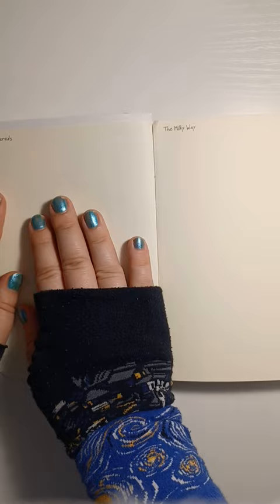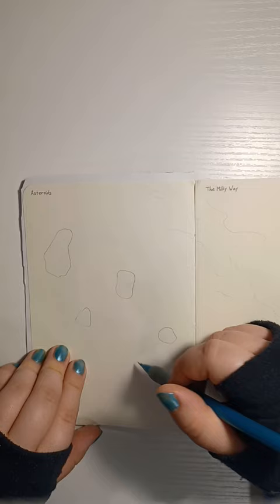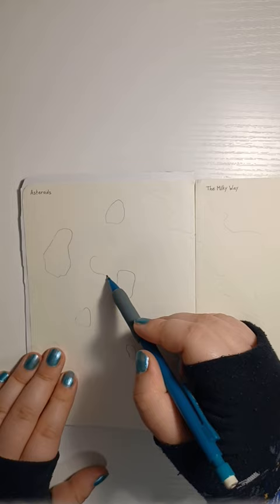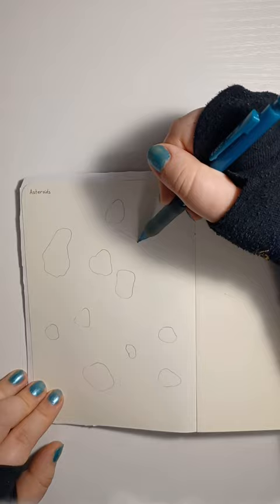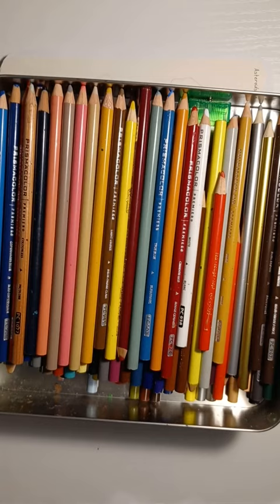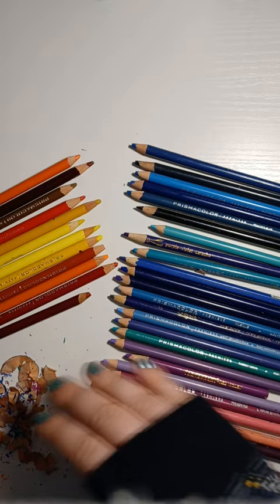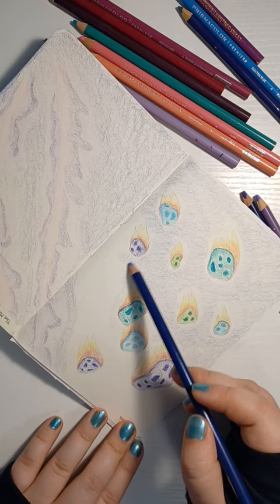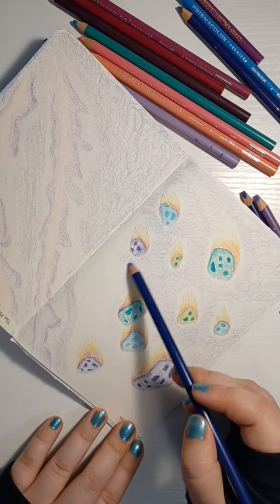Sticker Sketchbook Day 3 - Asteroids and Milky Way!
Isn't space beautiful? Especially that splashy part right across the middle!